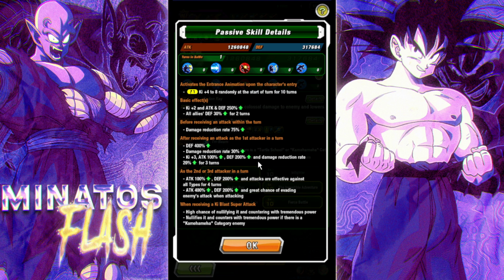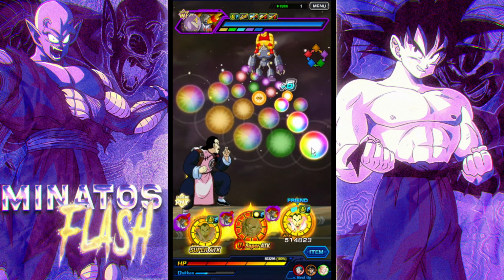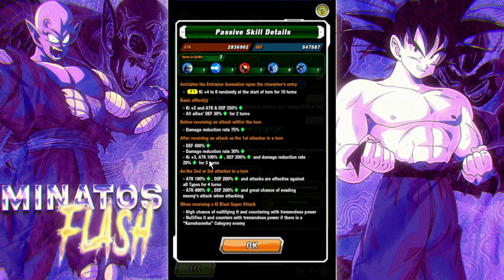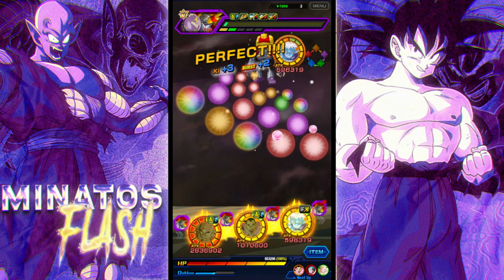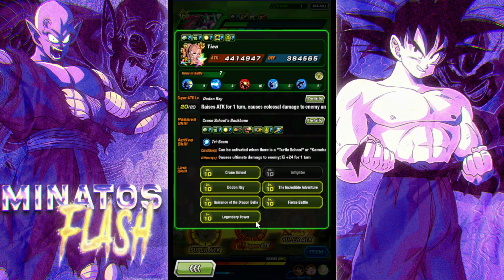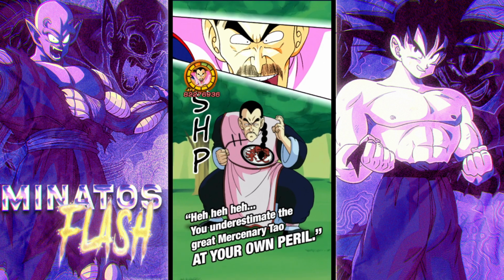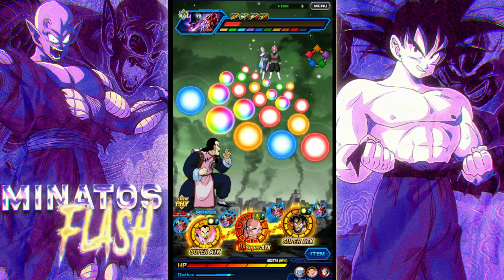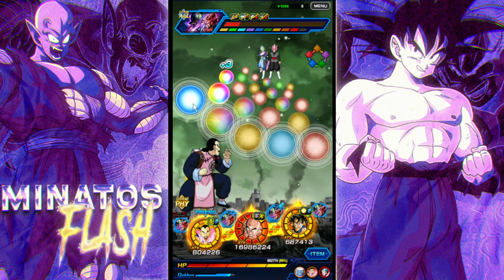New LR Tien Is Busted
DISCORD SERVER!!!

Video Title: New LR Tien Is Busted